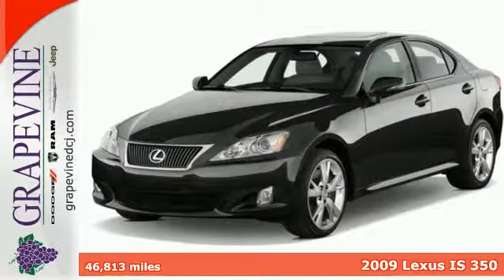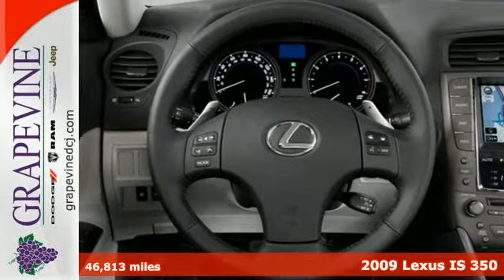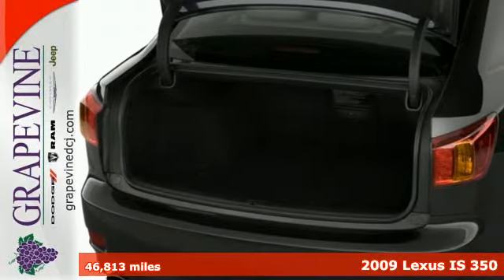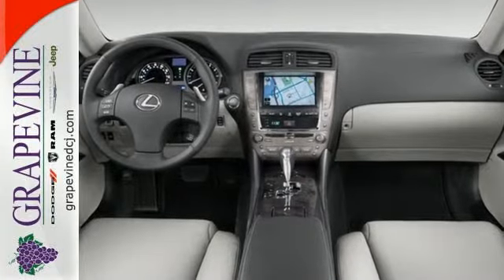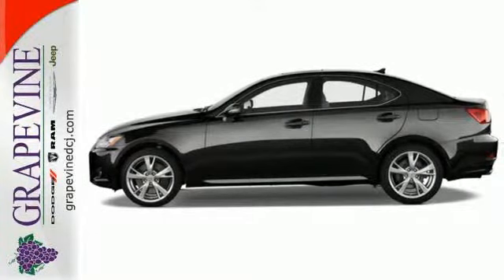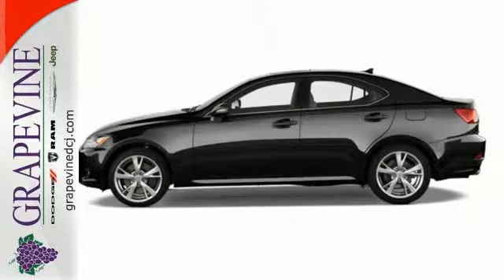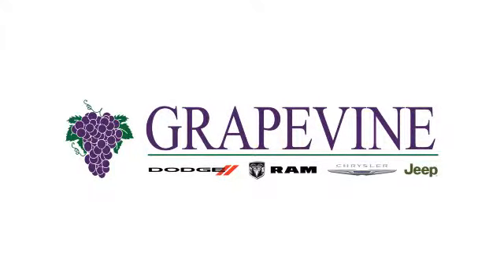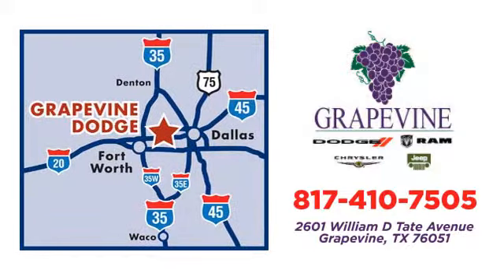2009 Lexus IS 350 Grapevine TX, TX #95022140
Year: 2009
Make: Lexus
Model: IS 350
Engine: 3.5L DOHC 24-valve direct injection V6 engine -inc
Transmission: Automatic
Color: Other
Interior: Other
Mileage: 46813
Stock #: 95022140
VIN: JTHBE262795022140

Welcome to the Metroplex's number one Dodge, Chrysler, Jeep dealership. We are a family owned dealer that treats our customers with the respect and attention they expect. Once you meet with one of our sales professionals, you will experience the best vehicle buying experience you have ever had. Our award winning Service and Parts Departments and factory trained technicians will provide the care and quality you expect from North Texas' leading Dodge, Chrysler, and Jeep Dealers. Give us a call at , or check us out at Grapevinedcj.com , or just stop by for a cup of coffee and chat.